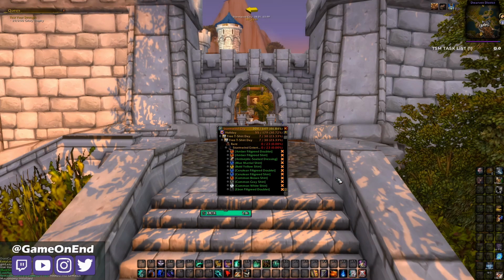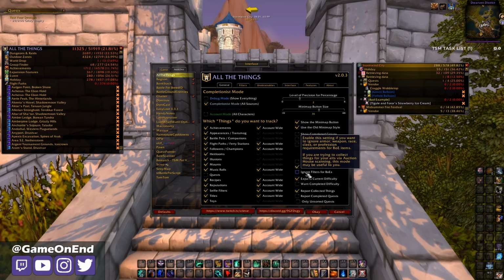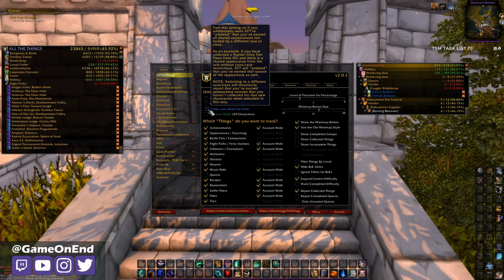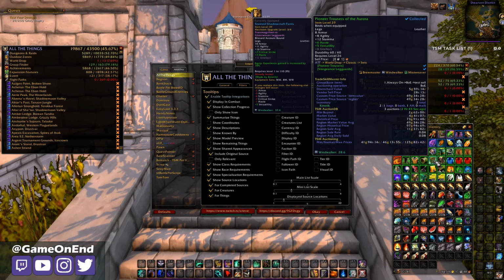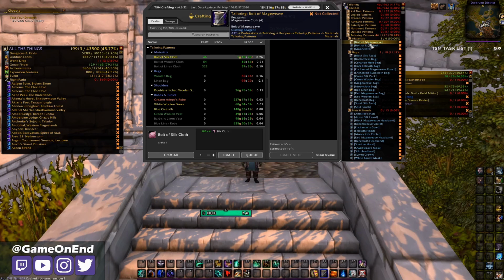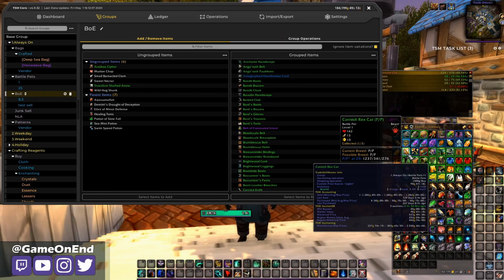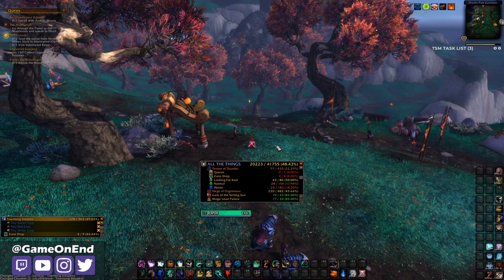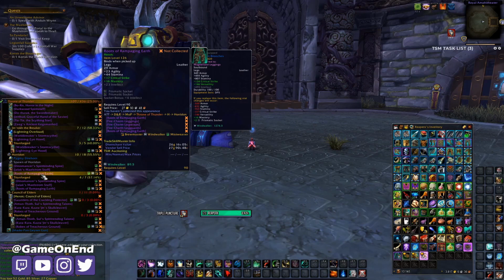All The Things! | GameOnEnd | WoW Addons Series | World of Warcraft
Review of the Addon All The Things for World of Warcraft!
and on Instagram @GameOnEnd

* IMPORTANT * This channel does not have any kind of relationship or association with the YouTube, Blizzard, or Twitch brands, and or their products. It does not represent their interests, nor have any connection with their activities.